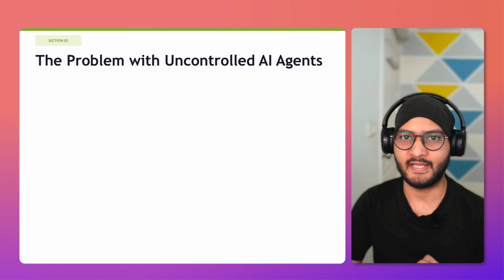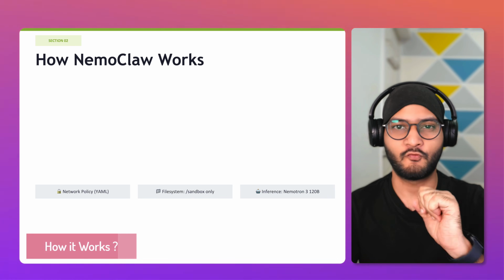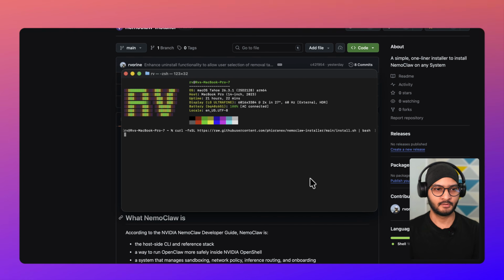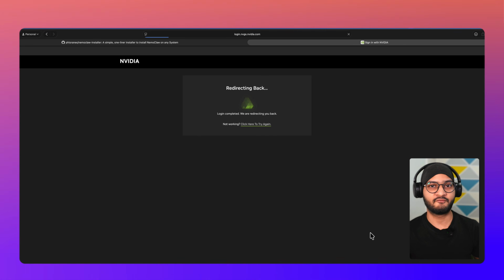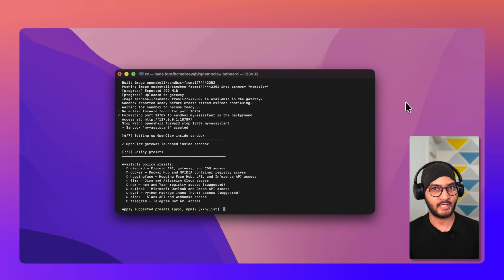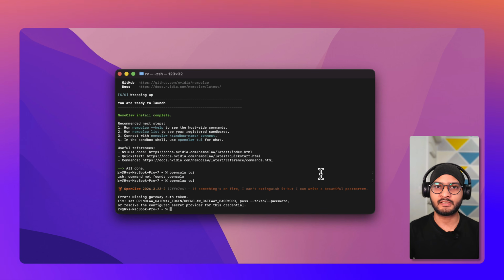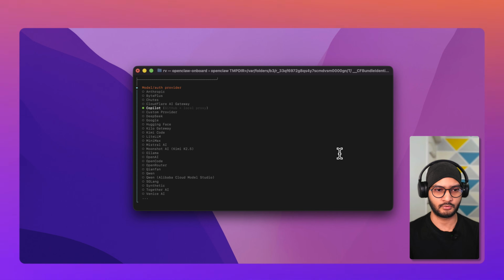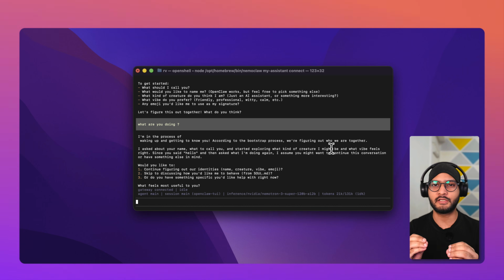NemoClaw Setup in ONE Command ⚡ (Free AI Agent, No GPU Needed)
🚀 NemoClaw ONE-LINE Installer (Beginner Friendly)

💻 After installation, run:

👉 Start NemoClaw sandbox:
nemoclaw my-assistant connect

👉 Open OpenClaw UI:
openclaw tui

👉 Fix token issues (if any):
openclaw onboard

📌 What you’ll learn in this video:
• What is NemoClaw?
• Why setting it up is complicated
• How to install it in ONE command ⚡
• Beginner-friendly setup (no headache 😅)

⏱️ TIMESTAMPS:
00:00 Intro
00:27 What is NemoClaw
01:02 Problem with agents
01:38 How NemoClaw Works
02:06 Installation
04:56 Troubleshooting
06:06 Demo

💬 If you want the code or help:
Comment and I’ll help you out 📩

⭐ If this helped you:
Don’t forget to STAR the repo — it really helps!